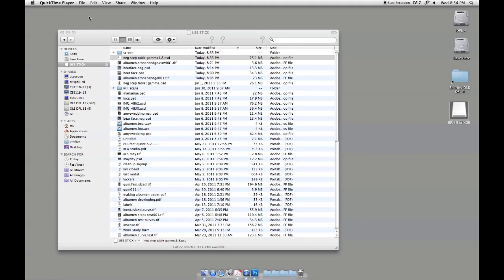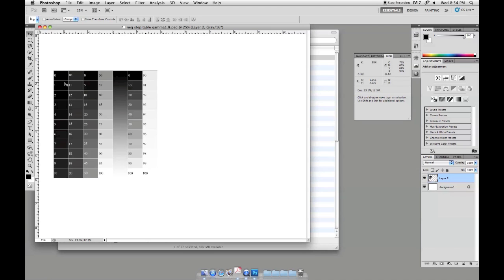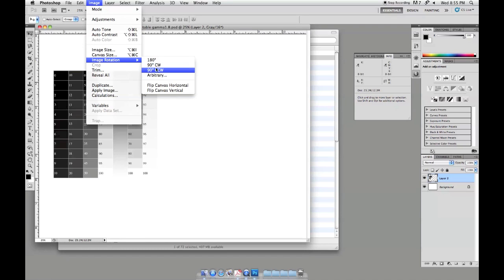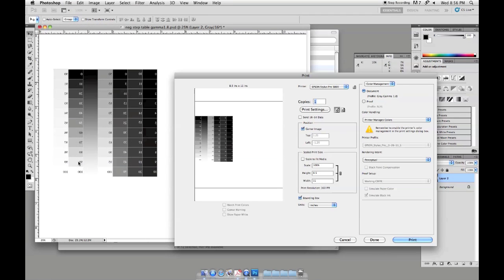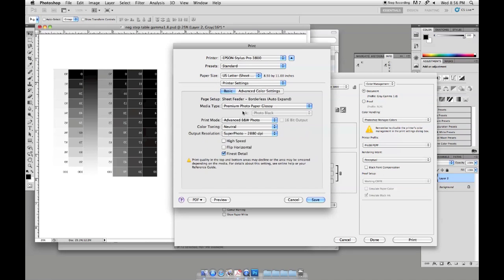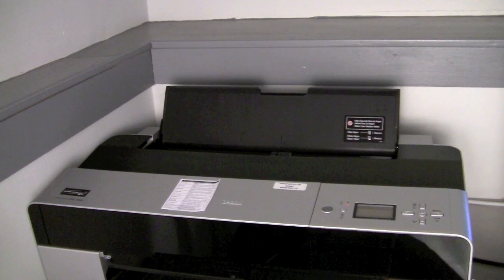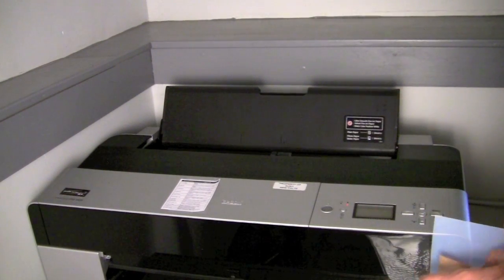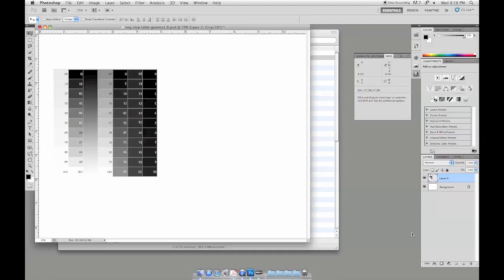Digital Negatives step 2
Step 2 - Printing a step test negative. This negative will allow us to calibrate the destiny range of the Albumen paper.